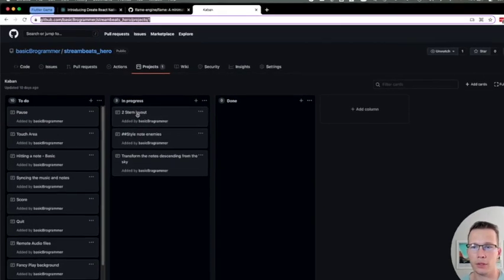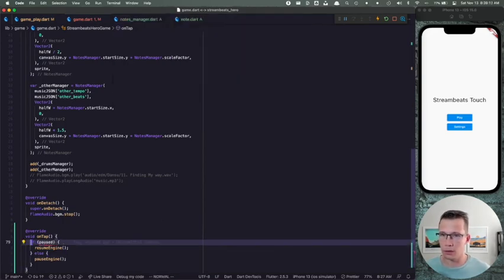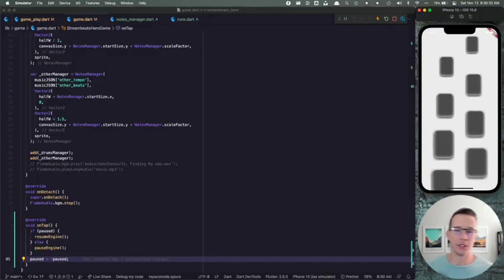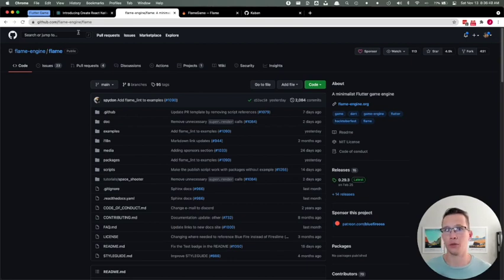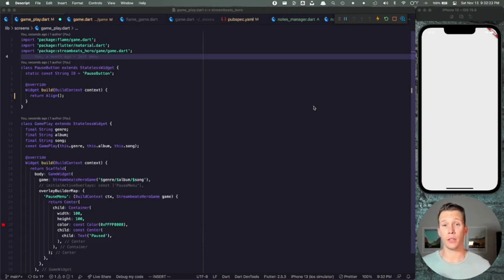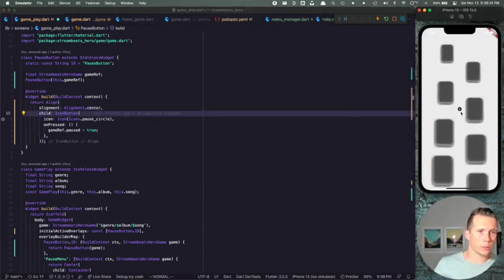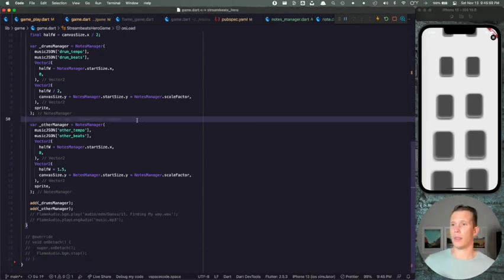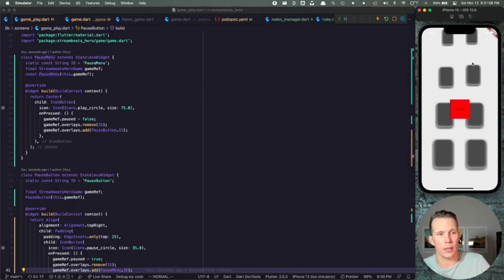I ALMOST QUIT MY FLUTTER FLAME GAME | Dev.log(3)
I started to add a "pause" feature to my flutter rhythm game, but I ran into a bug :(  I wasn't able to pause the game engine while adding a pause overlay at the same time. Luckily, the Flame engine team had already fixed the bug on the main branch. 🚀

Flutter from Scratch | Flutter Flame Game Engine | Dart Lang | Learn Flutter | Dev Log | Build in Public | Rhythm Game | Mobile Dev